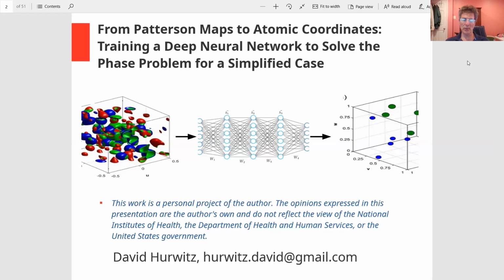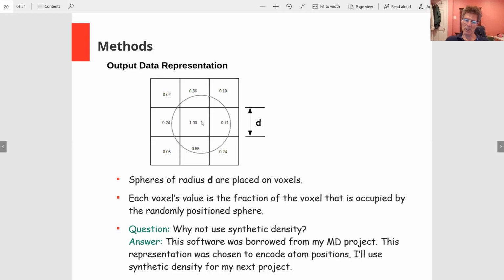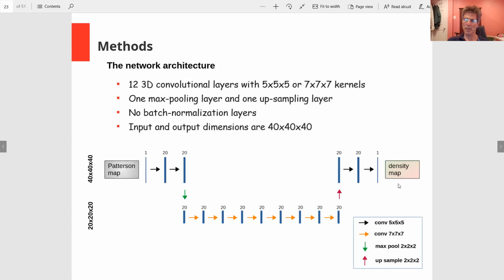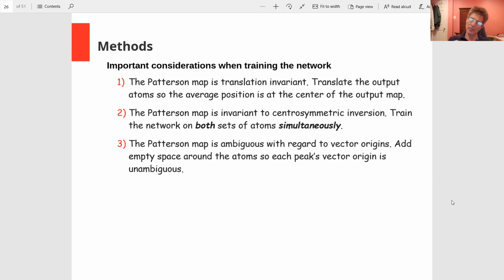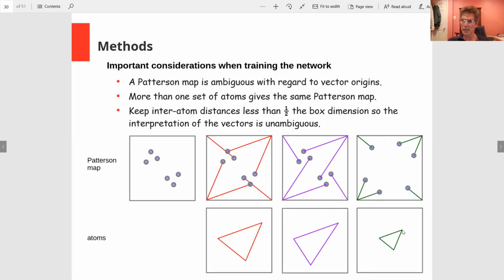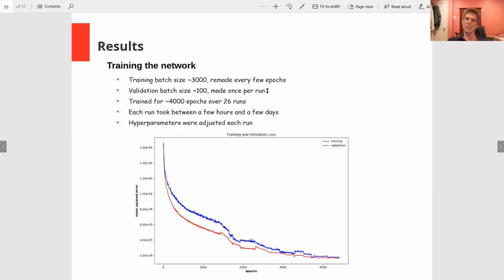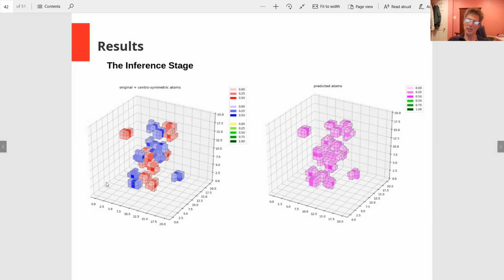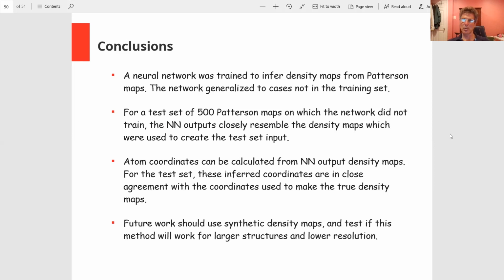Applying Deep Learning to the Phase Problem - Results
This video is part 2 of a 2 part slide show. It describes my efforts to use convolutional neural networks to address the phase problem. Part 1 gives background information about the phase problem and convolutional neural networks